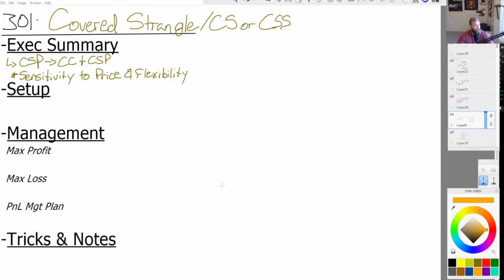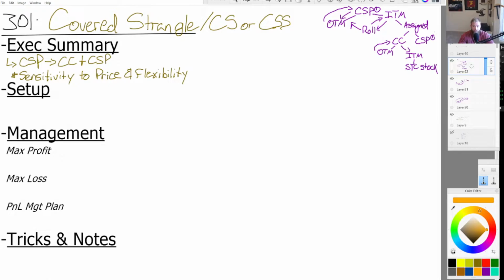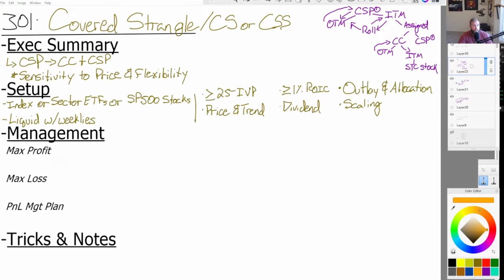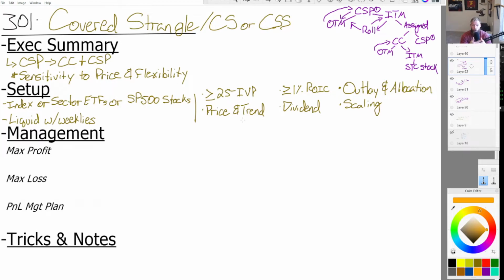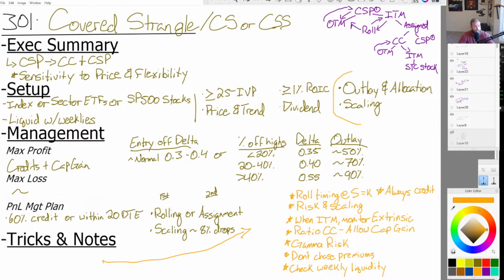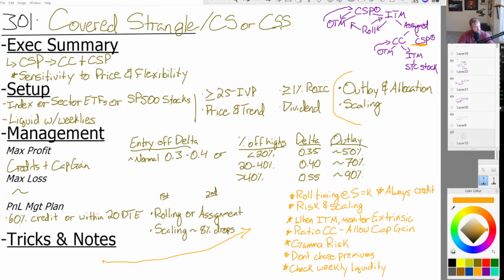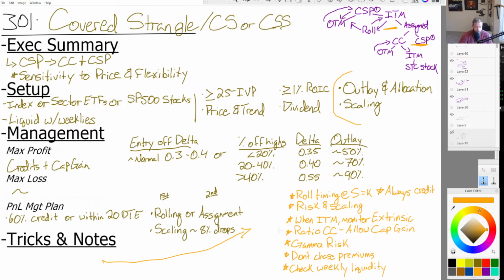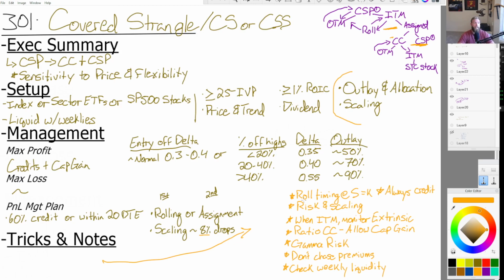Covered Strangle Options Strategy Explained in DEPTH